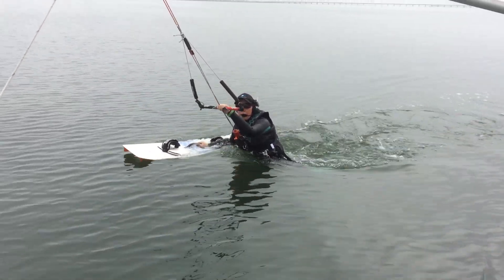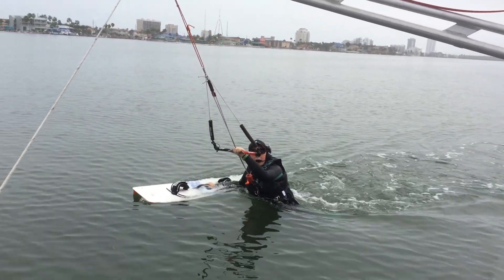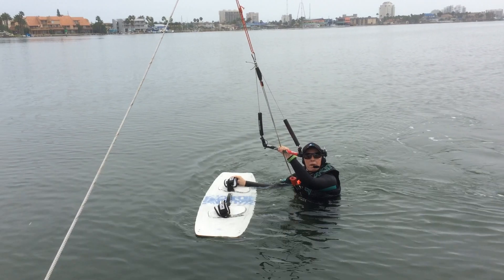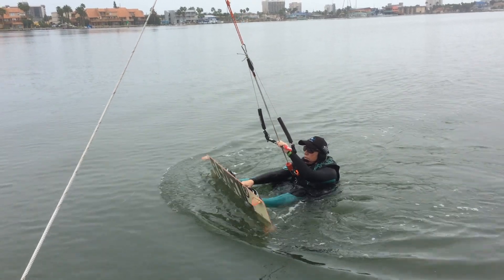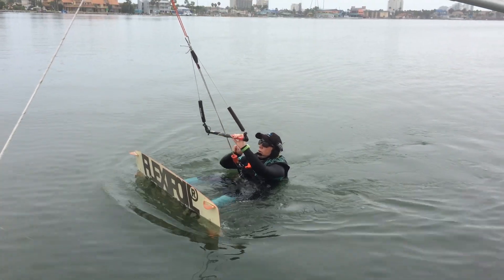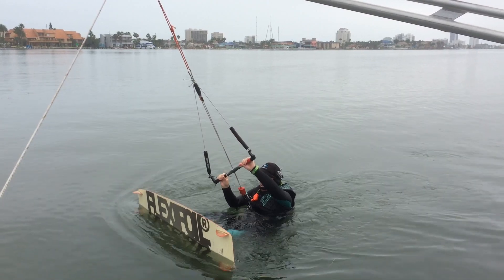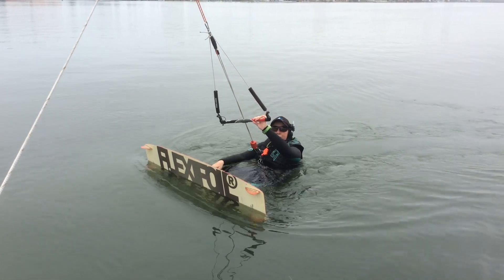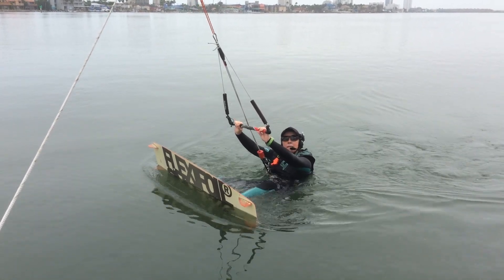Hopper Boom Time, S.P.I., TX #072 11/1/2018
Hopper learning to ride a kiteboard for the first time.  Instructor was Petra Kanz from H2o Sports South Padre Island Texas.  Boat & boom operator was Joel Parker.